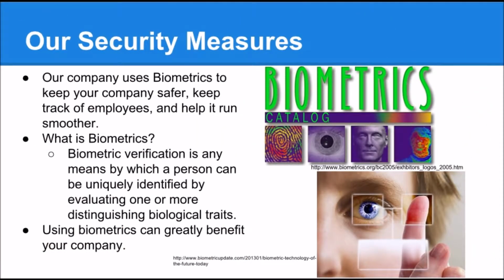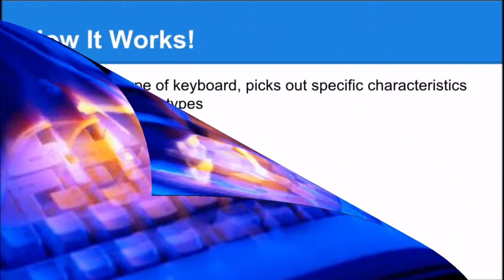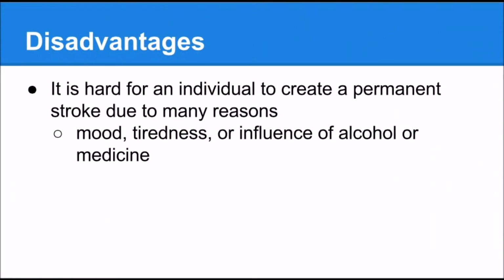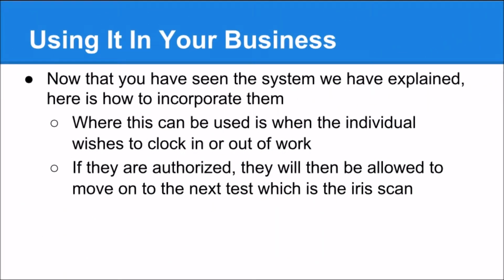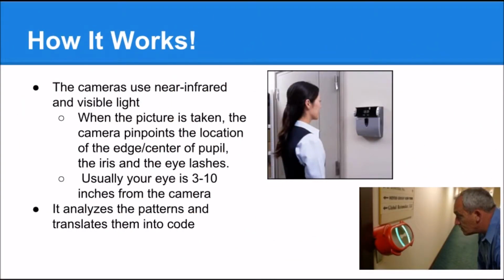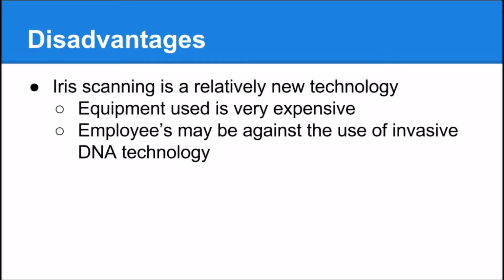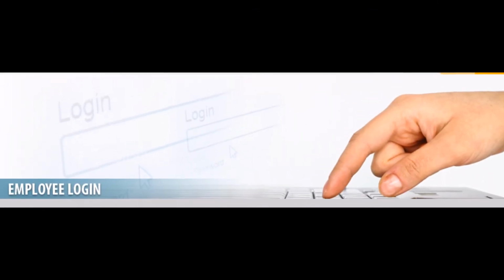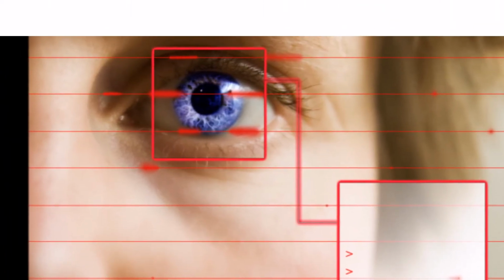HBS Biometrics: BioSecure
HBS Biometrics 1.3.3

Hour 0
Adele Liu
Andrew Mckeen
Colin Fenwick
Navya Miryala